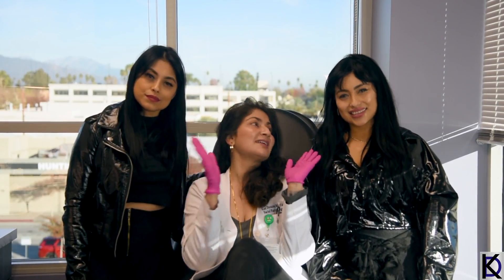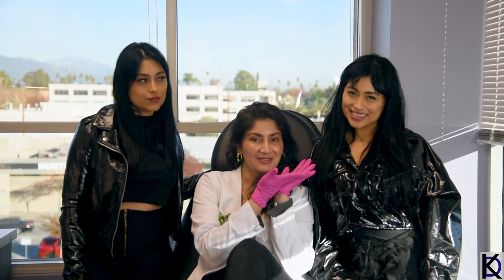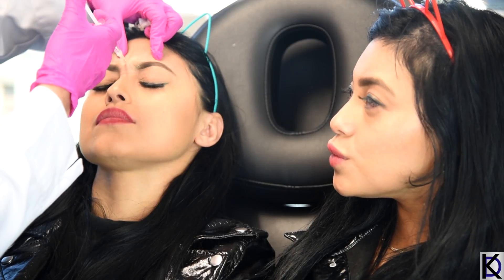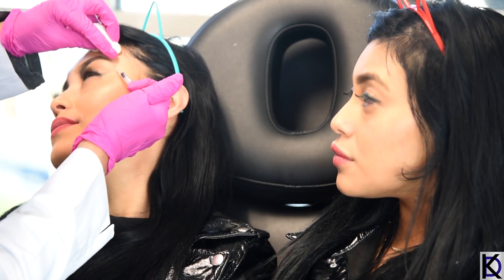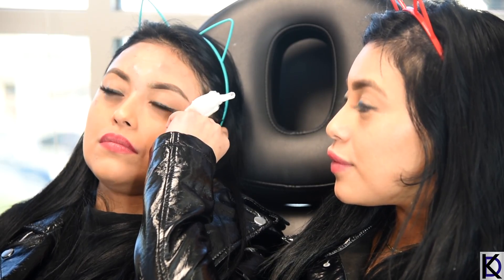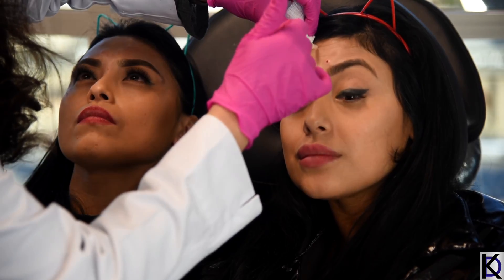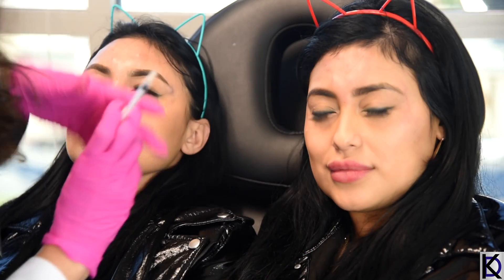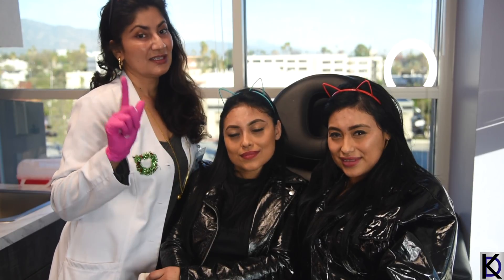Twin Neurotoxin Study Using Botox and Xeomin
I am so excited to have begun my twin neuromodulator study using Botox and Xeomin. Both of these neurotoxins work great for softening fine lines, preventing. Patients of all ages have come to see me for Botox treatment and I love helping them stay smooth, fresh, and wrinkle free! Xeomin has no additives in comparison to Botox, making it a purer form of botulinum toxin A. I am excited to share with you the results from this study! If you know any twins that are interested in being a part of this study, send my office an e-mail at ! 💕